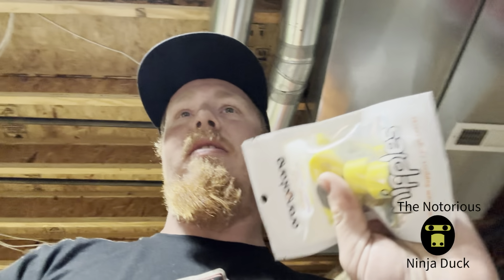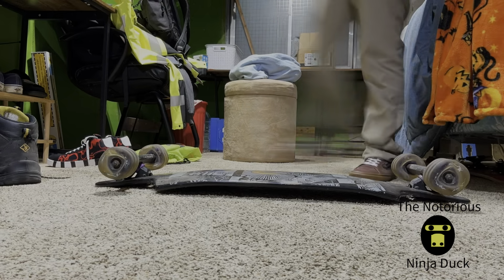Orangutang Bushings Review